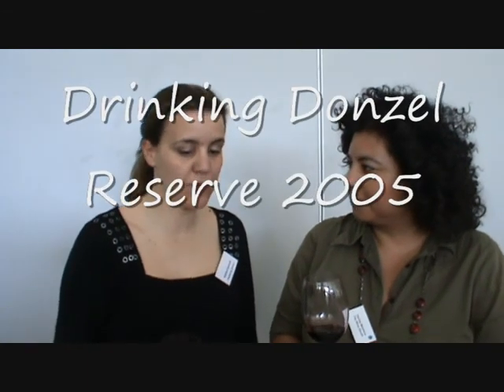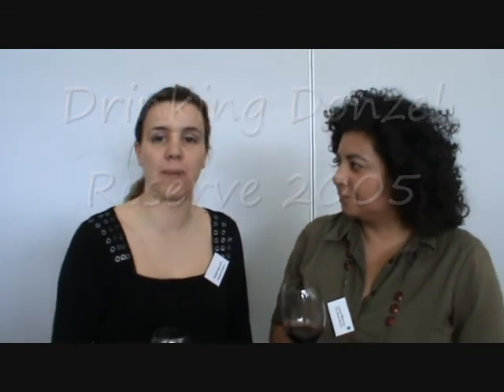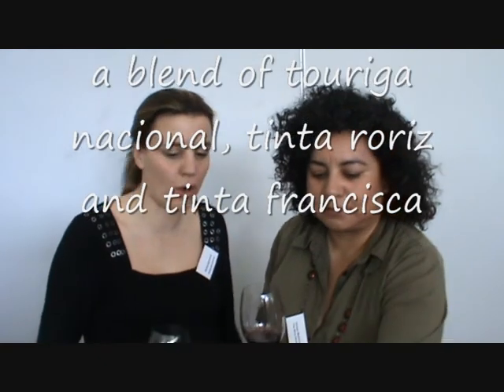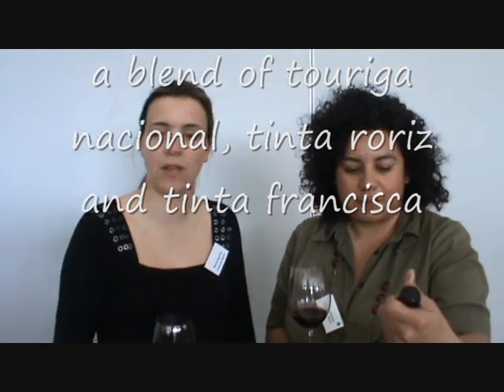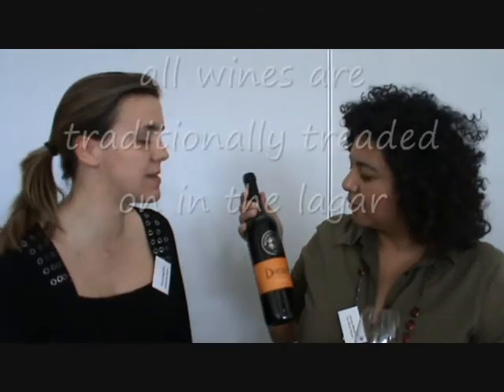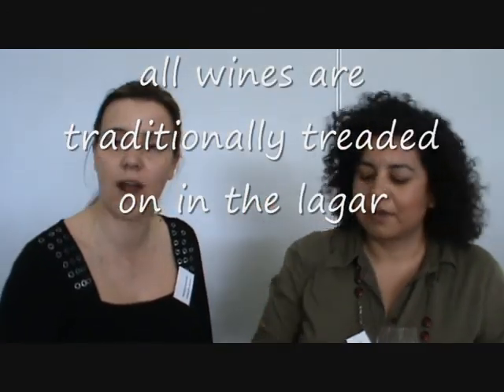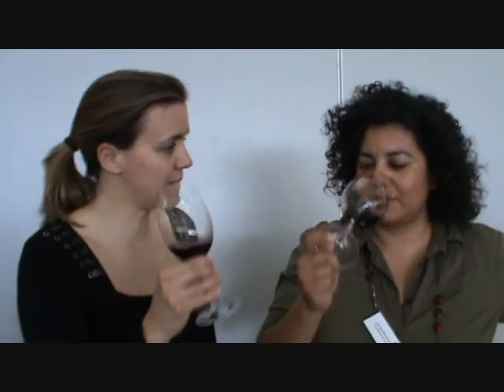Portuguese Red- Donzel Douro DOC Reserva 2005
a brief tasting of the Donzel Douro DOC Reserva 2005 with the winemaker, Monica Figueiredo at the 2010 Annual Portugese Wine Tasting at Lord's Cricket Ground, London, April 2010